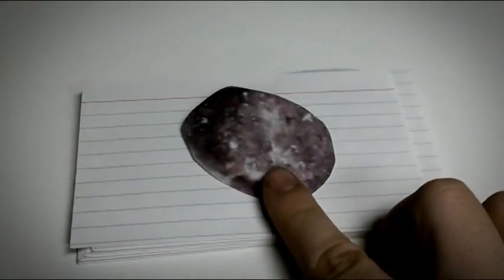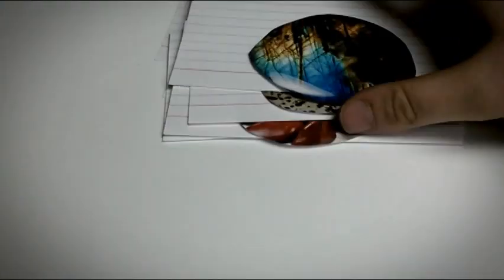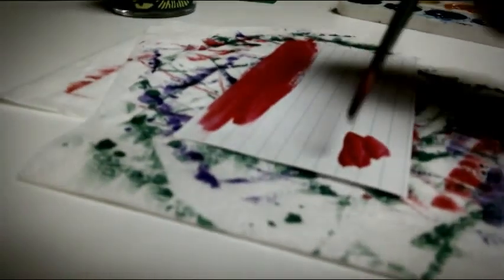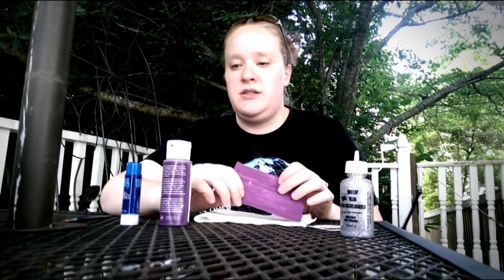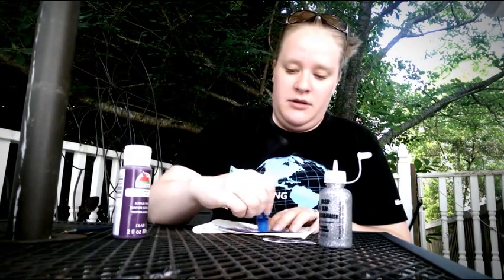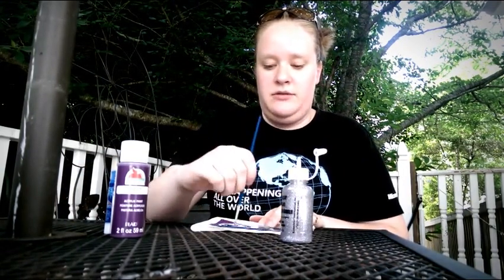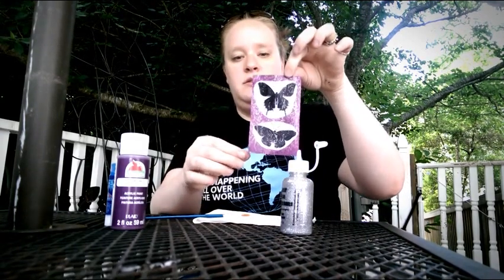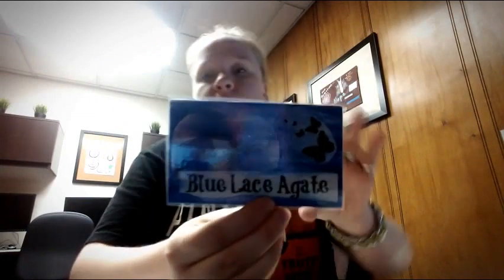How To Create Your Own Oracle Deck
Here is a How-To Video of Lindsay making a Crystal Oracle Deck